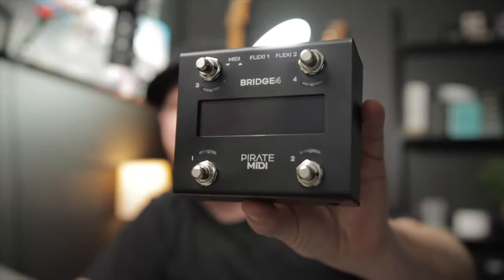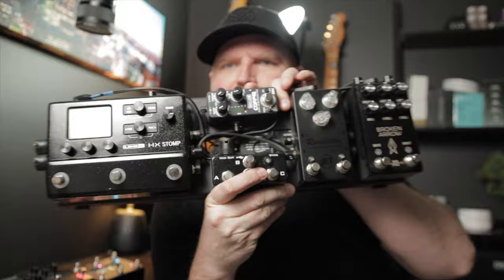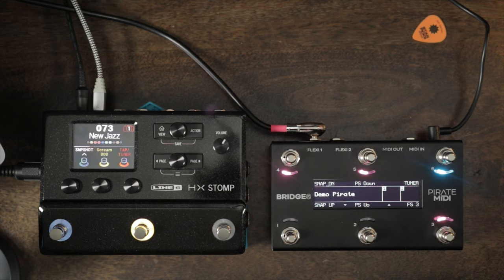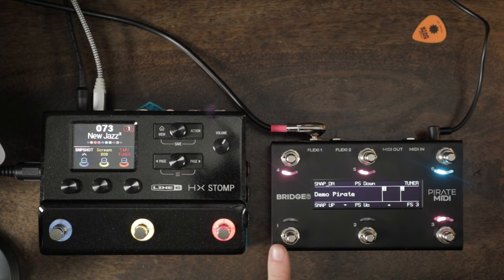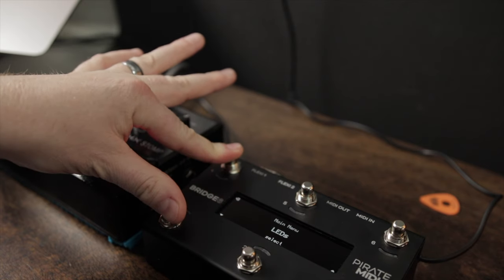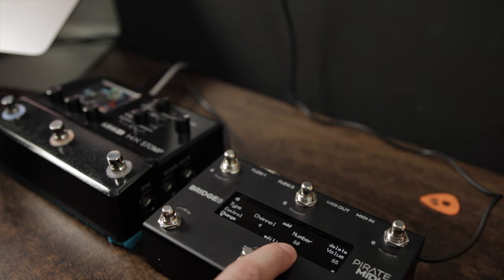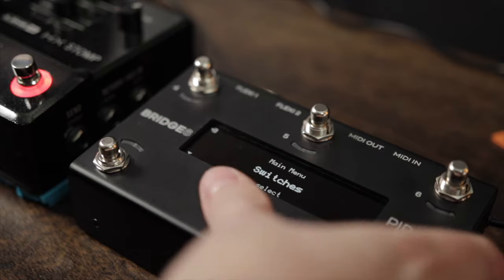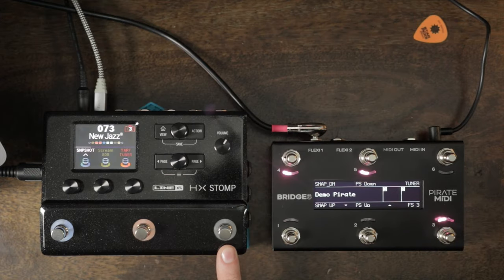5 HX Stomp Midi Tricks with the Pirate Midi Bridge 6!